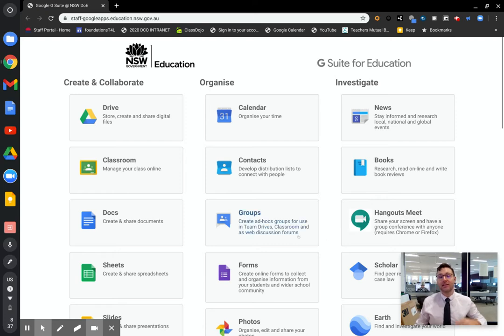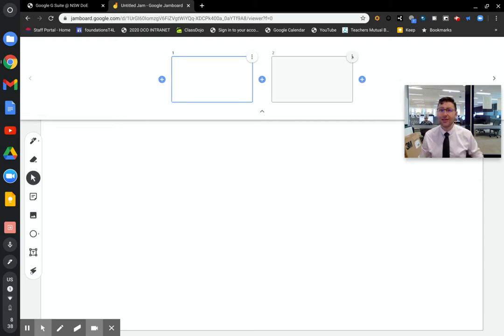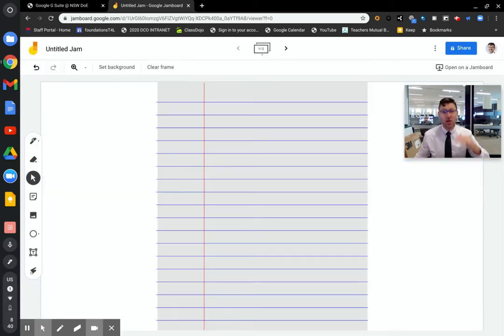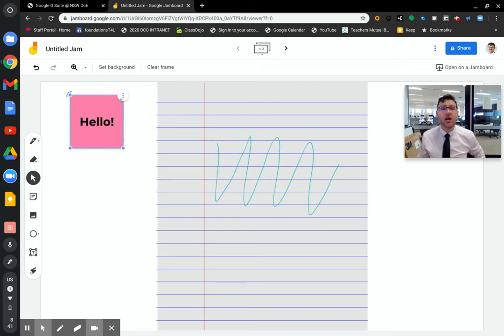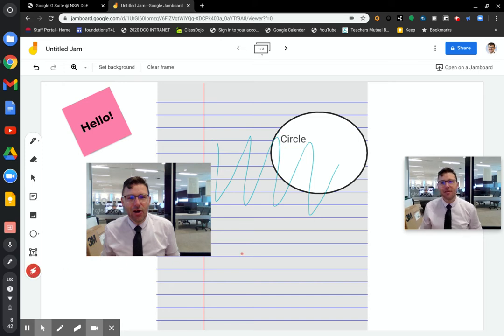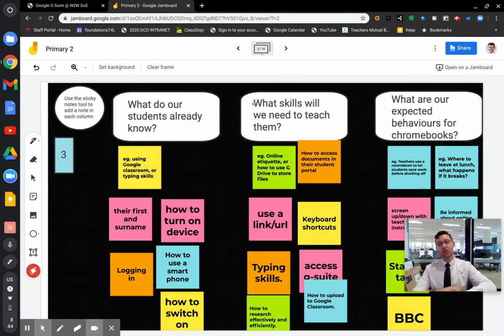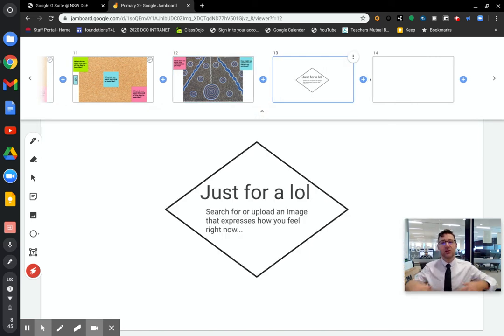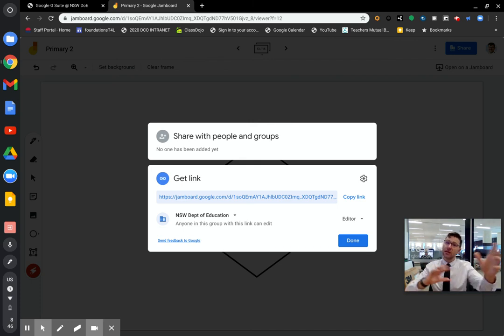Learn to use Jamboard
Such a simple, powerful whiteboard tool that lets students and teachers collaborate - or not! 10 minites will take you from go to woah!